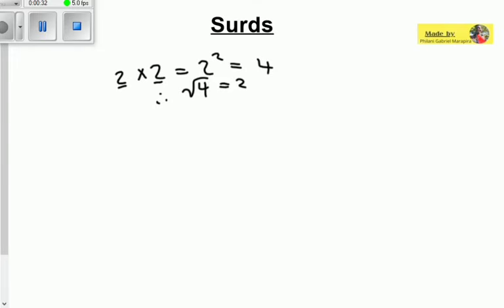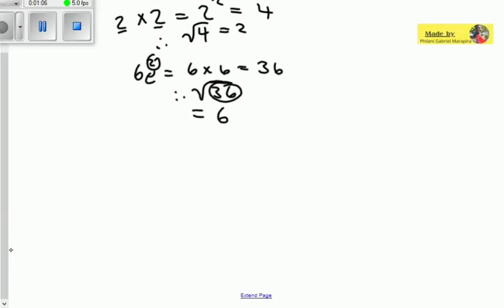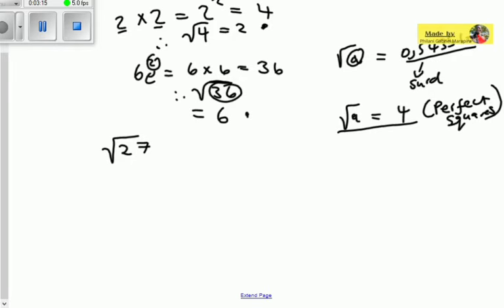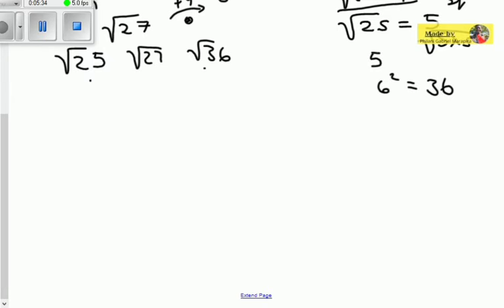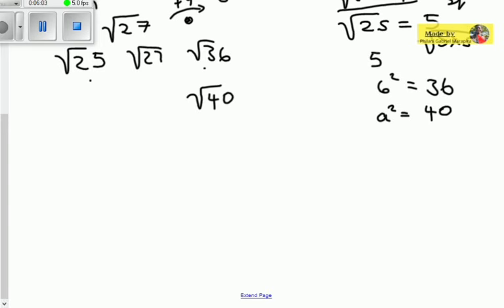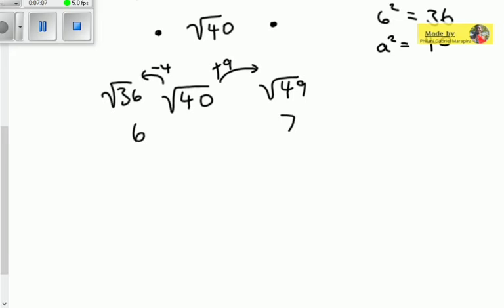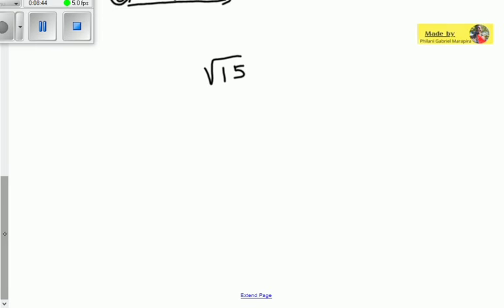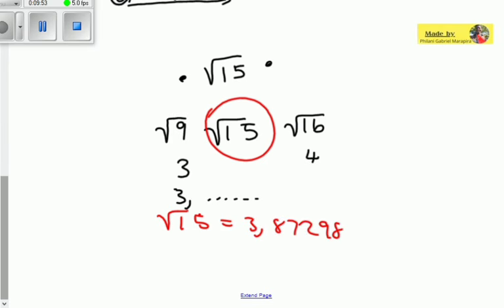Surds|Grade 10|Mathematics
Watch as we talk about surds.

bye!